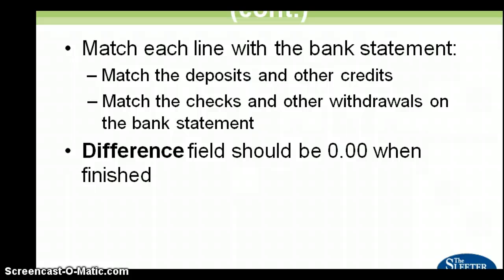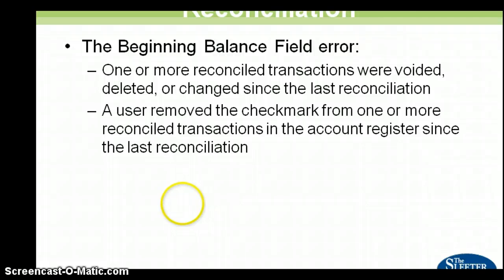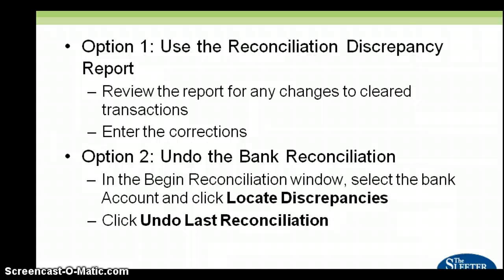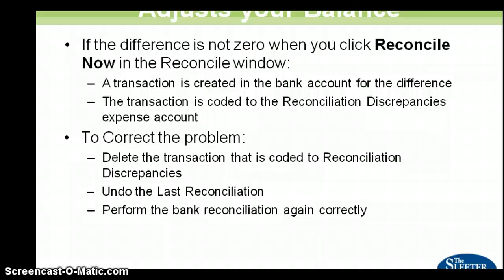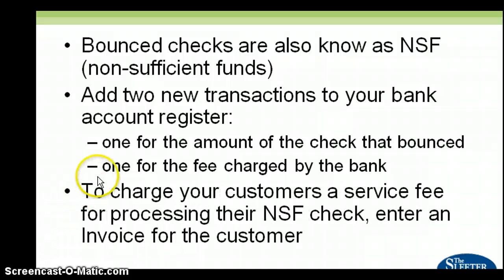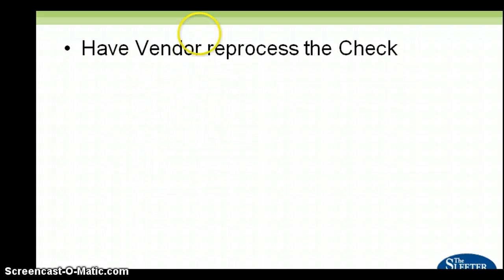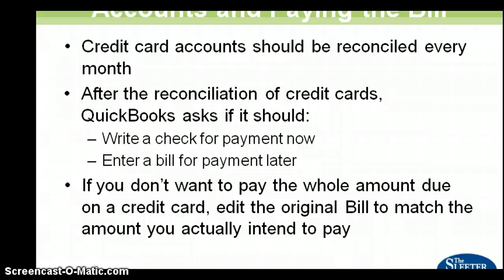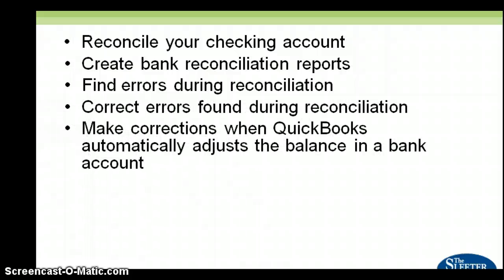Lecture - Bank Reconciliations QuickBooks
reconcile bank accounts, credit card accounts, generate reports and handle bad checks